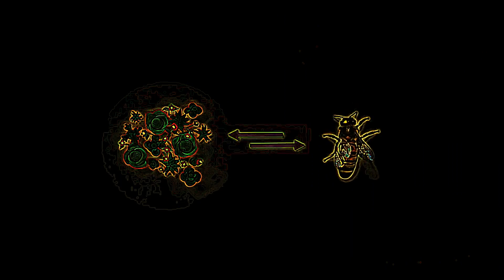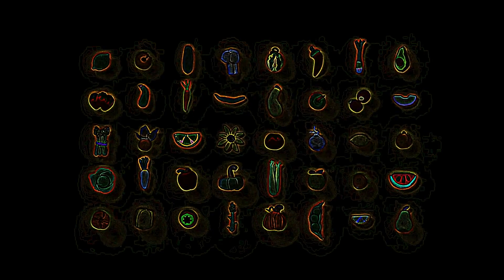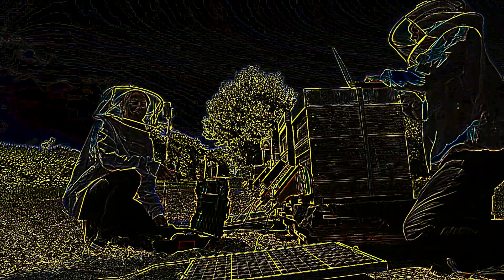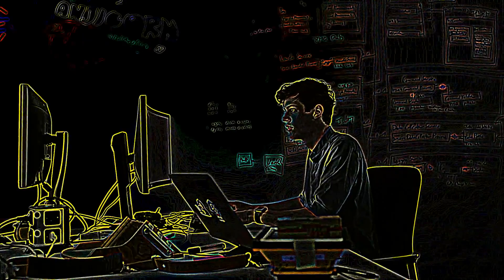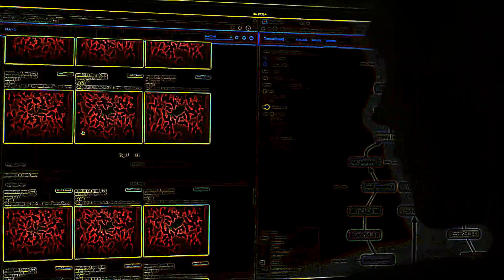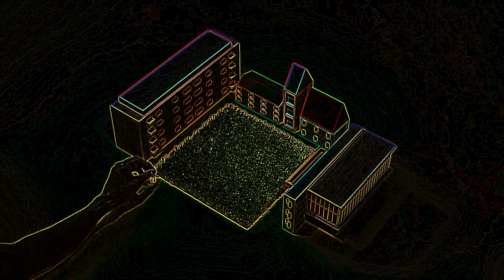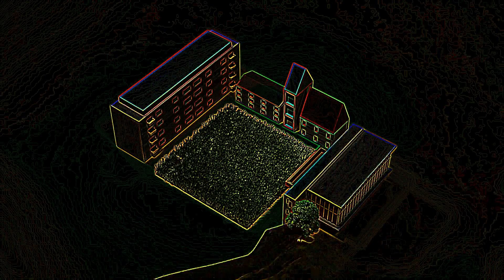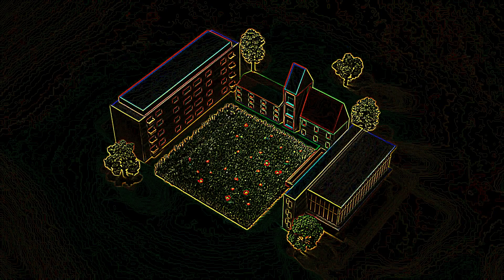Eye Care Learning "How machine learning is being used to help save the world’s bees"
Eye Care Learning "How machine learning is being used to help save the world’s bees" transfromed using Eye Care Technologies to Black and Colors scheme . Watch the video and save your eyes. The light emission to the eyes in the video is reduced by 8.29 times compared to the original video.